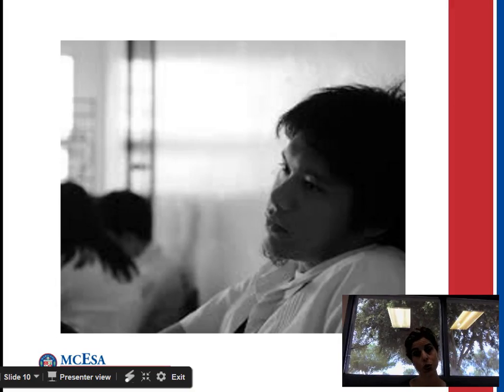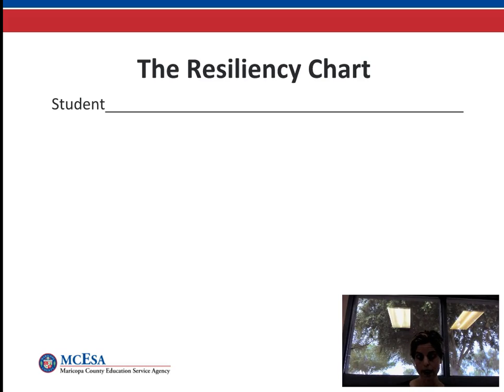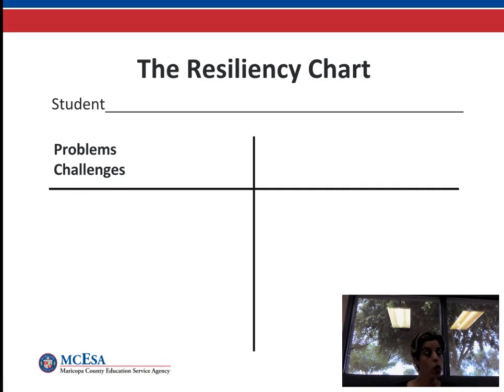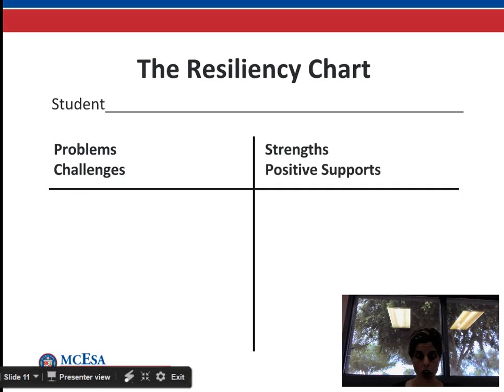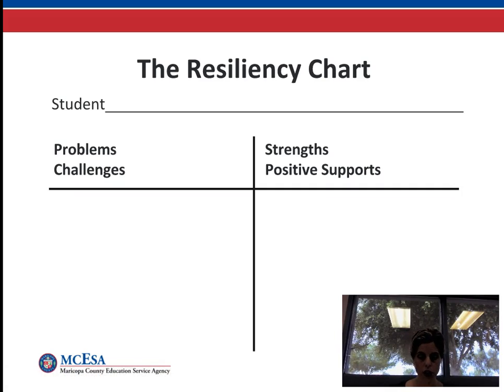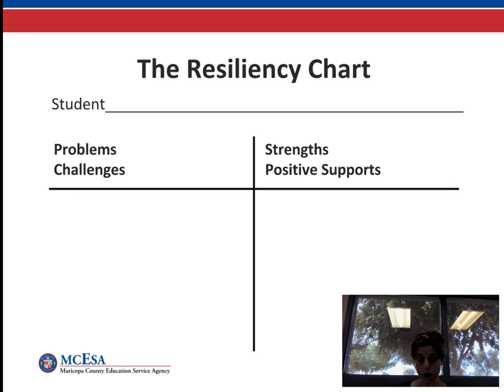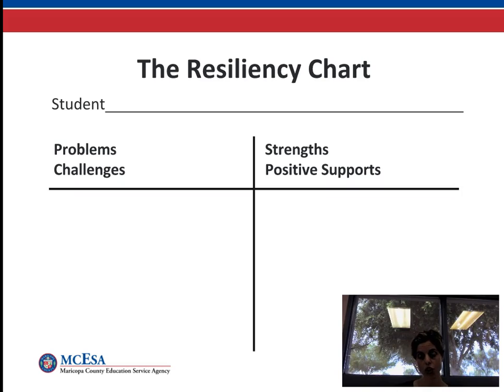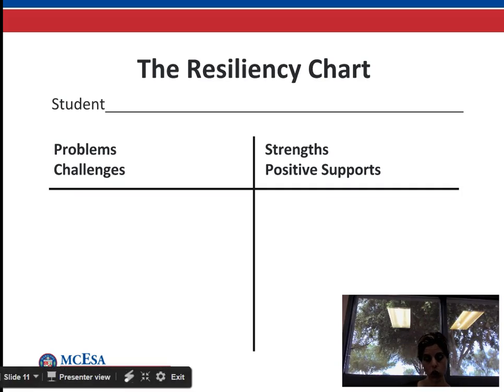GFT RES The Plate